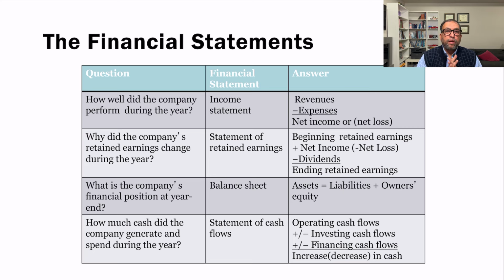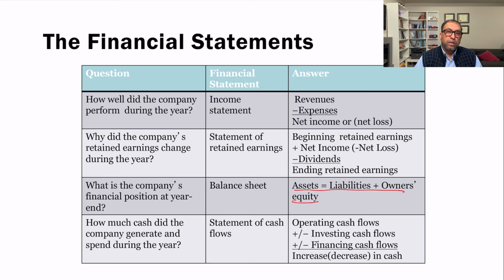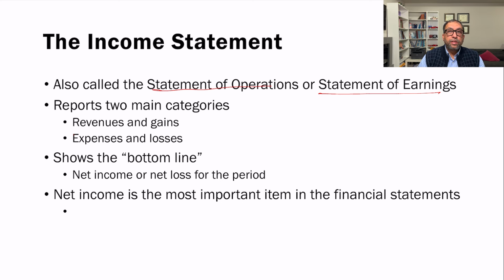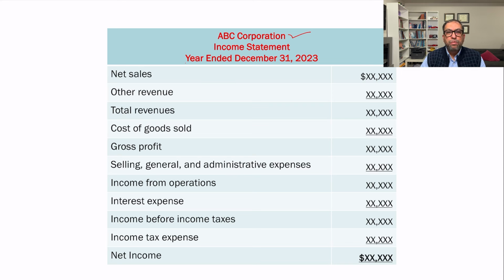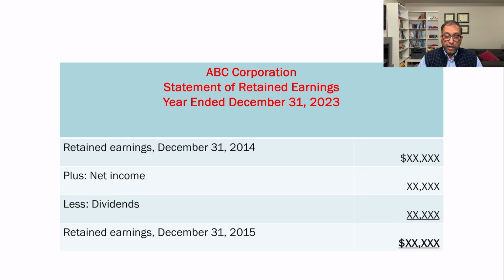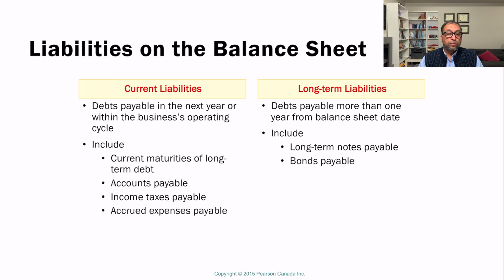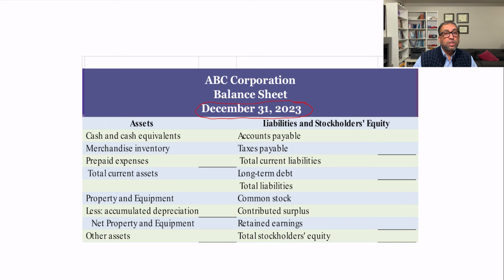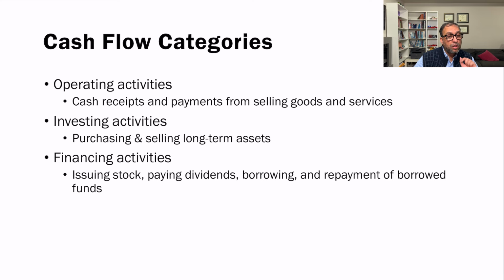Financial Statements Part- 2 । income statement । balance sheet । cash flow statement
Welcome to Part 2 of Chapter 1 of our series on Understanding Financial Statements. In this video, we will continue our in-depth exploration of the key components of financial statements, including income statements, balance sheets, and cash flow statements. Throughout this chapter, we will break down complex financial concepts into easy-to-understand explanations, perfect for beginners and novices looking to improve their financial literacy. By the end of this video, you'll have a solid foundation in understanding how financial statements are prepared and interpreted. Let's dive into the fascinating world of financial statements together.